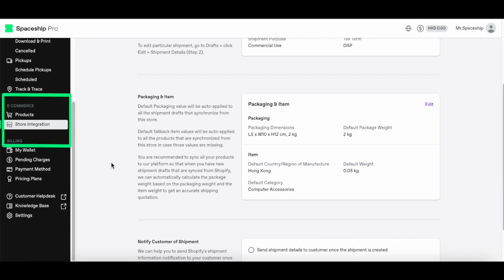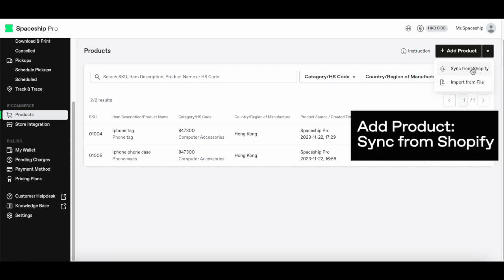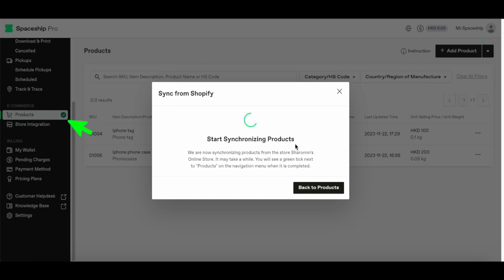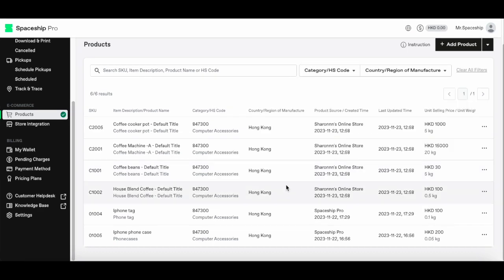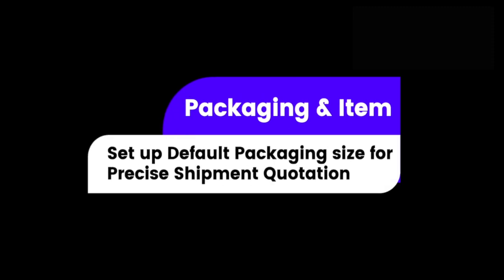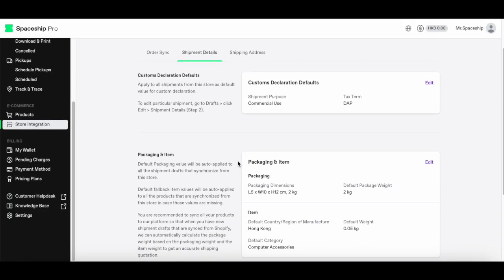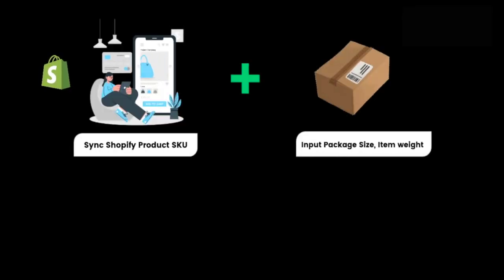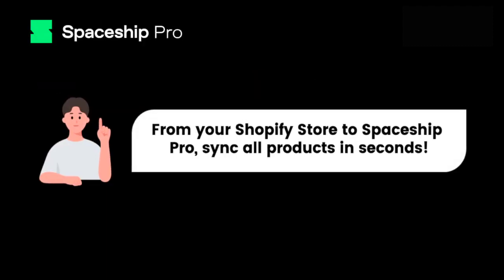The quickest way to dropshipping Shopify products (Free tools) | Shopify Product Sync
Shopify Product Sync - Sync once from Shopify, shipments are all set!

'Shopify Product Sync' effortlessly transfers all Shopify product info—SKUs, Weight, and package size—into Spaceship Pro. Just add your products on Shopify as usual and sync them with Spaceship Pro for seamless dropshipping.

Spaceship Pro Step By Step: Shopify Product Sync
0:00 Shopify Product
0:26 Product Sync - Import Shopify Product details for Auto-Updates
1:25 Packaging & Item - Set up Default Package Size for Precise Quotation

Welcome to Spaceship Pro, are you ready to start shipping your products worldwide? Follow this step-by-step tutorial, this video will guide you to auto all your shipping needs.

What is Spaceship Pro?
Spaceship is a global logistics brand that enables logistic efficiency for worldwide commerce. While Spaceship has an extensive logistics network with carriers to cover most of the deliverable regions in the world, it created Spaceship Pro - a software to automate shipping processes and provide customizable commerce-logistic solutions to businesses 🚀